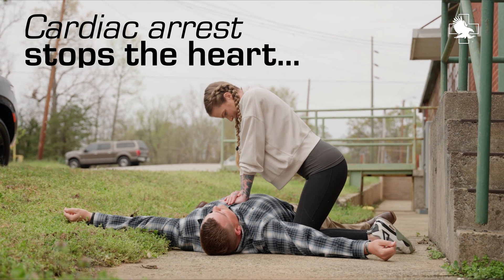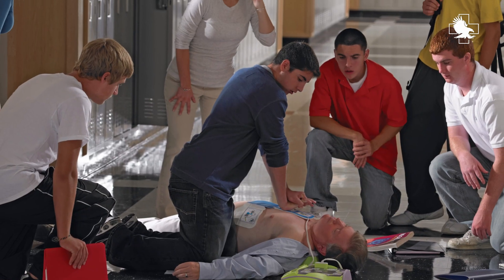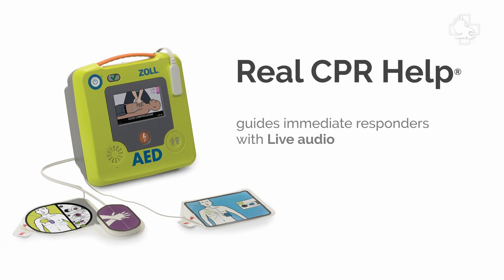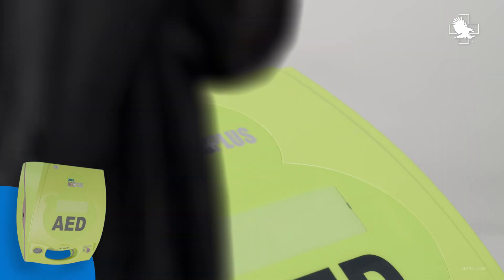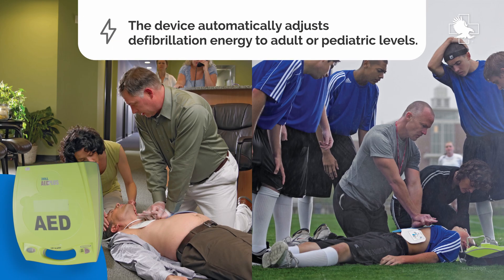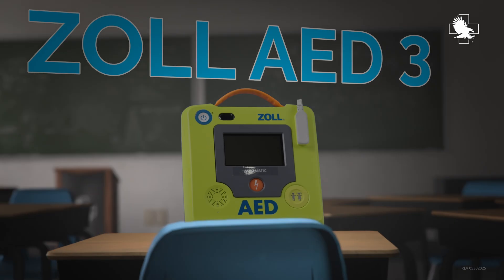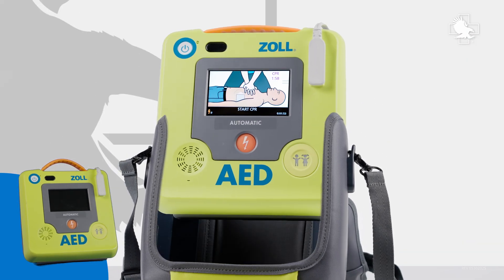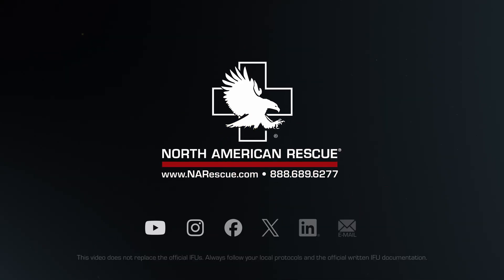Zoll AED Series Overview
Discover how the ZOLL AED Series empowers bystanders to take action in cardiac emergencies. Equipped with Real CPR Help®, these devices provide real-time feedback to ensure high-quality compressions, increasing the chances of survival. Designed for reliability, the ZOLL AED Plus and ZOLL AED 3 offer durable, easy-to-use solutions for workplaces, law enforcement, and public spaces.